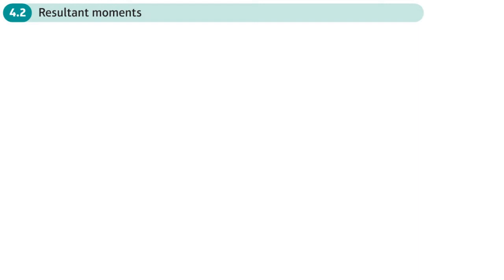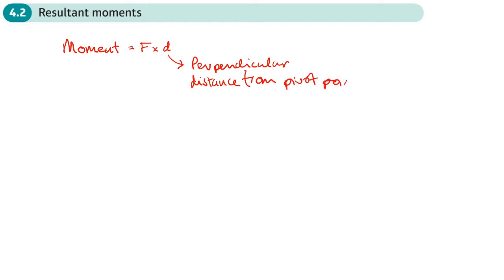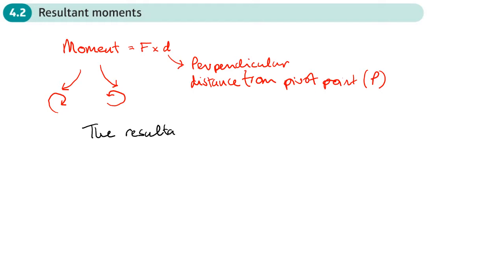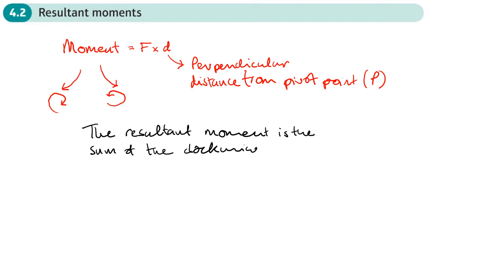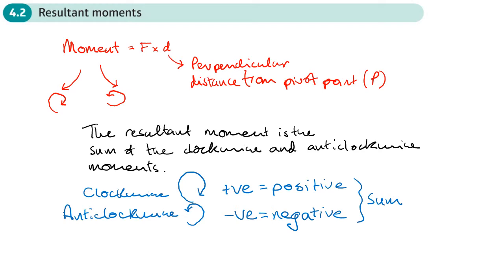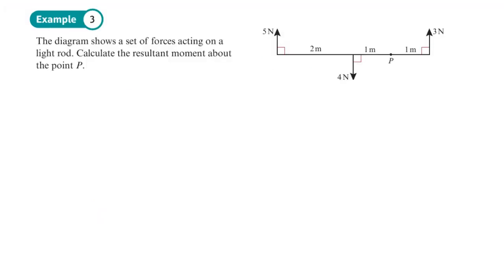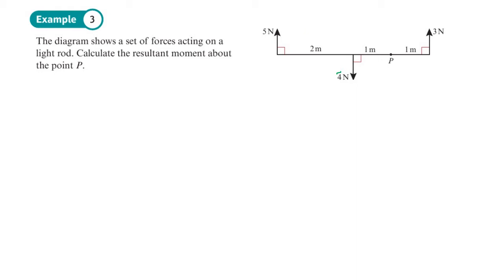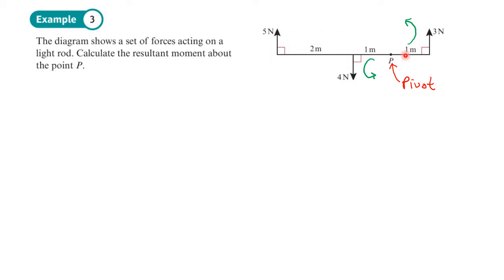4.2 Resultant Moments (STATISTICS AND MECHANICS 2 - Chapter 4: Moments)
hindsmaths How to find the resultant of clockwise and anticlockwise moments
0:00 Intro
2:59 Example 3
6:25 Example 4
11:21 Example 5
16:02 End/Recap